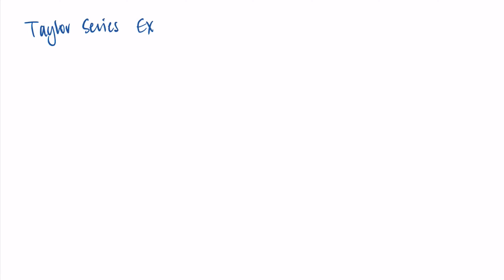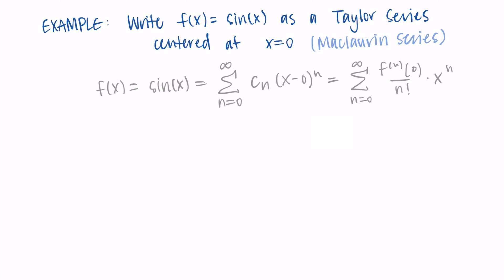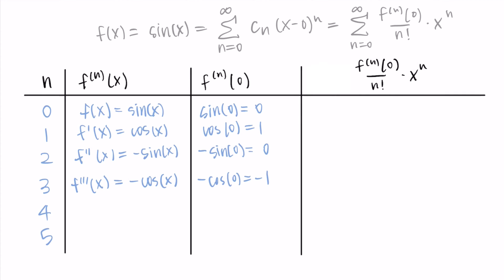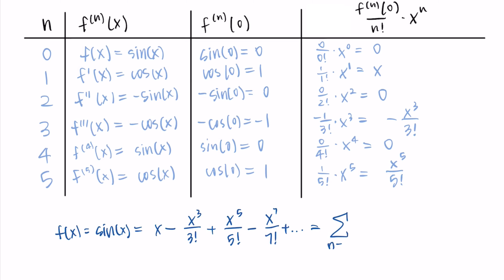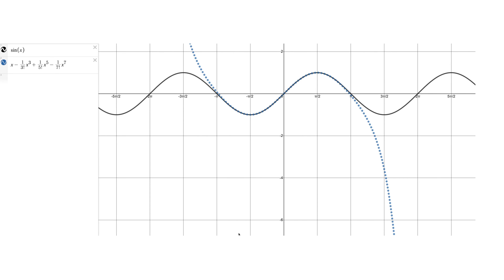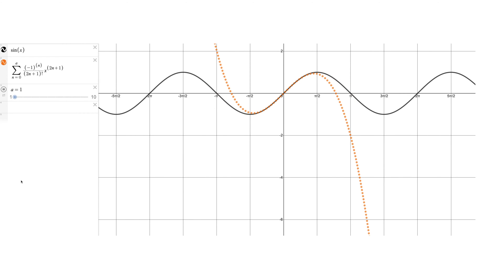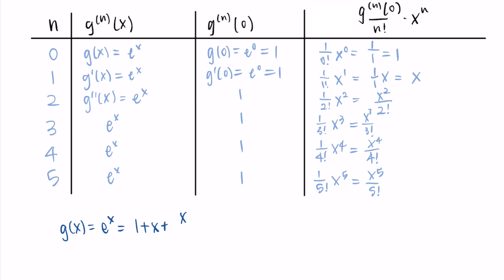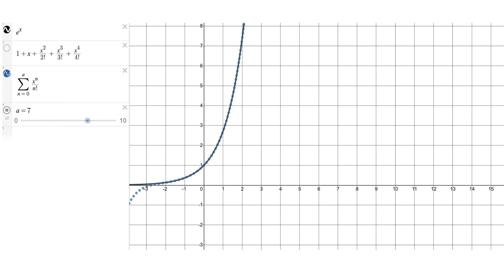Taylor Series Examples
This video walks through how to find Taylor series expansions for sin(x) and e^x.

0:00 Intro: what we are going to do
0:55 EXAMPLE 1: sin(x)
4:40 graphing the Taylor polynomial
6:36 EXAMPLE 2: e^x
8:46 graphing the Taylor polynomial
9:27 Thanks for watching!